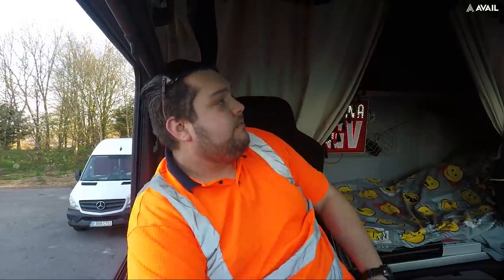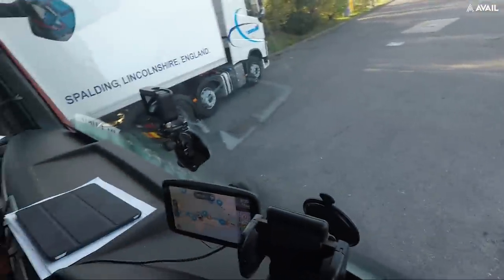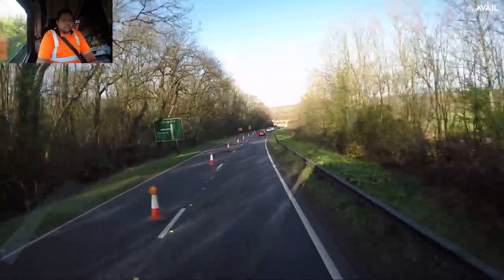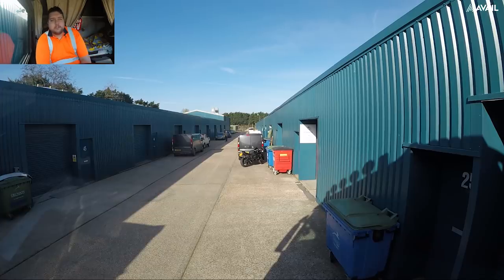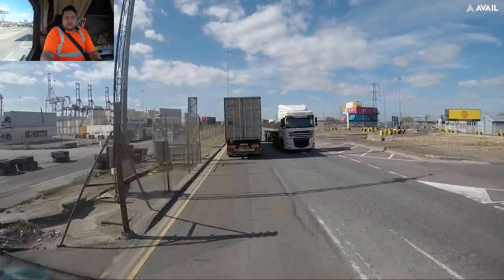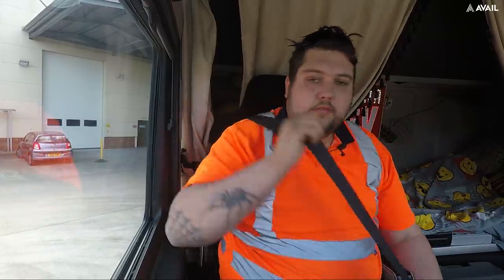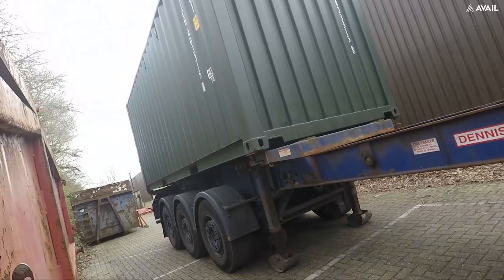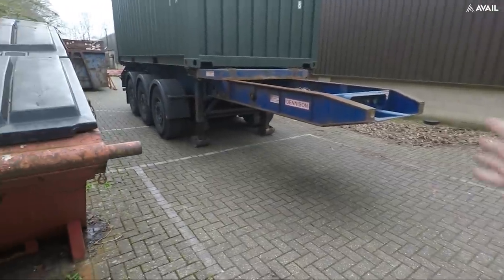I Got A New Truck!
Avail is a company that helps drivers find the sort of work they want! it's an app which will automatically suggest the closest matching vacancy based on the terms you selected. It's not only is it for drivers but it's for companies too! Maybe you're looking for a driver? post an ad on the app and you'll have drivers to pick from. select the one that best suits your needs.
oh and drivers. Minimum wage cap of £12.80 per hour...
for more information.

If you would like to take a look at my website then here is the